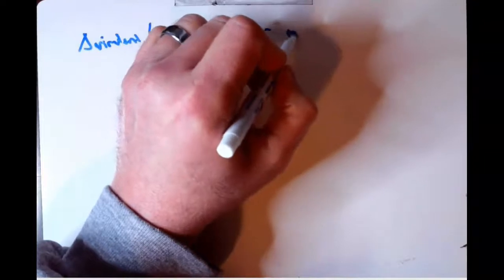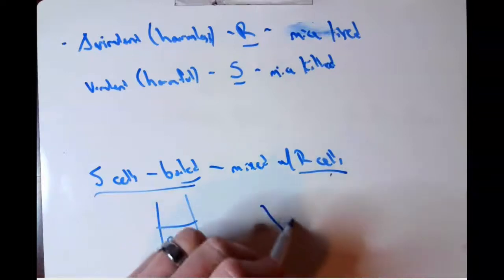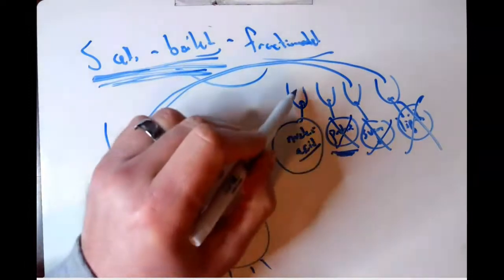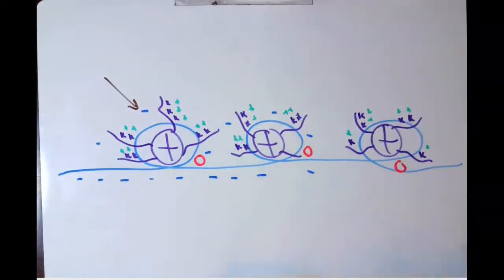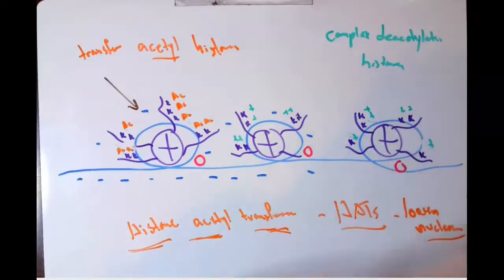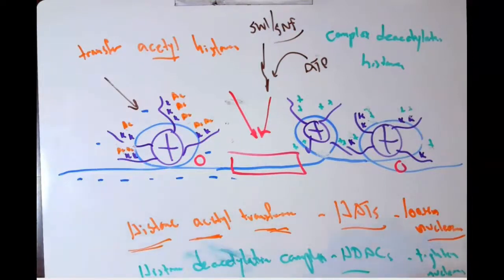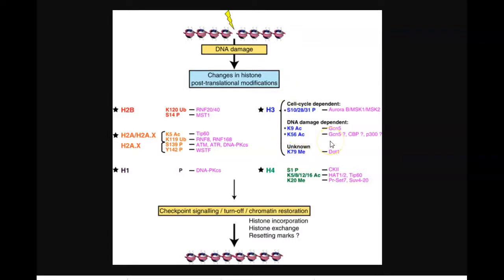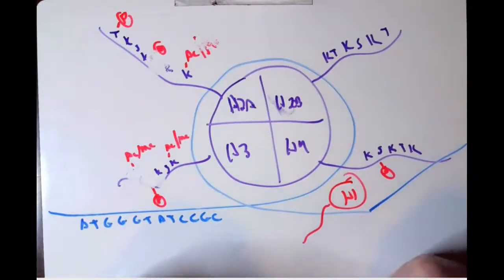REVIEW: Avery Experiment, HATs & HDACs, the Histone Code